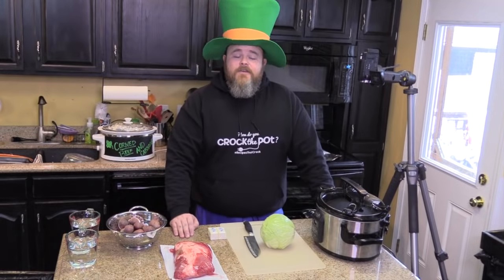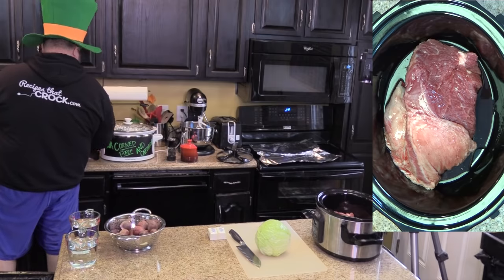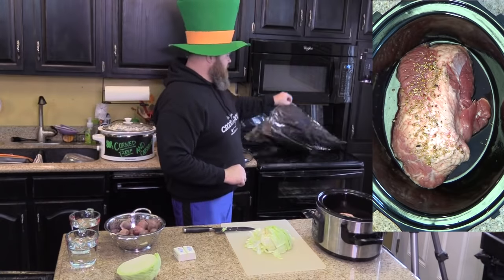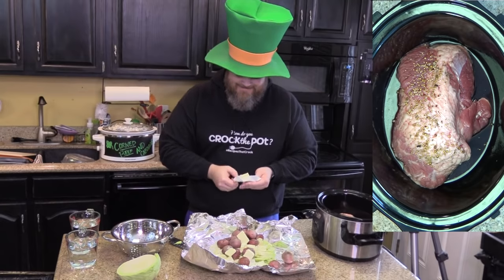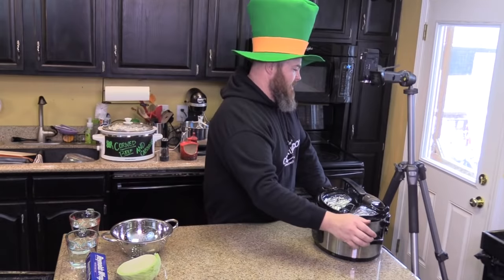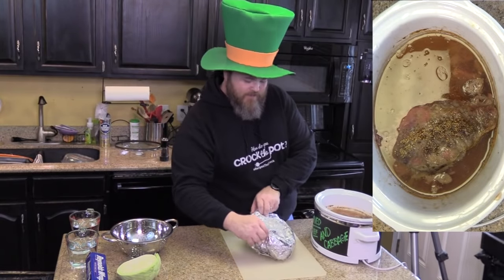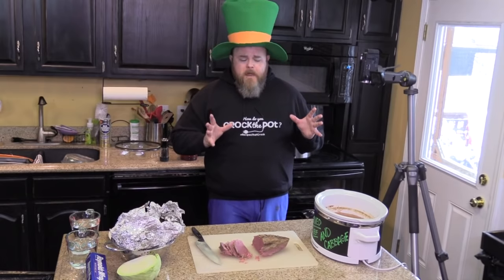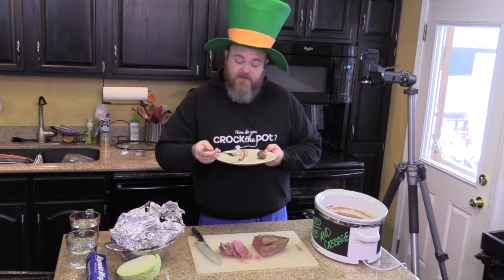CROCK POT ONE POT CORNED BEEF CABBAGE POTATO DINNER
If you love corned beef and cabbage, you are going to flip over this delicious Crock Pot One Pot Corned Beef Cabbage Potato Dinner! So easy and delicious!